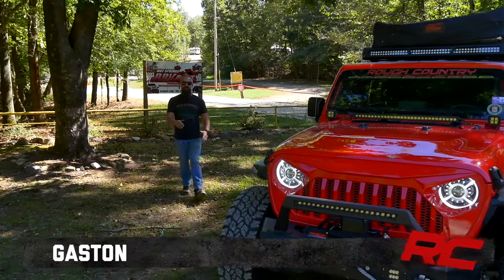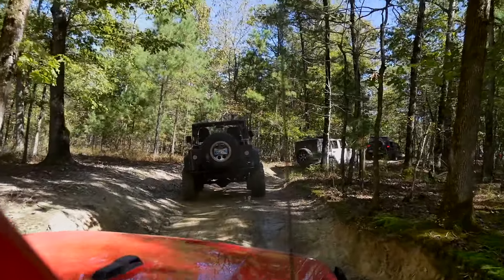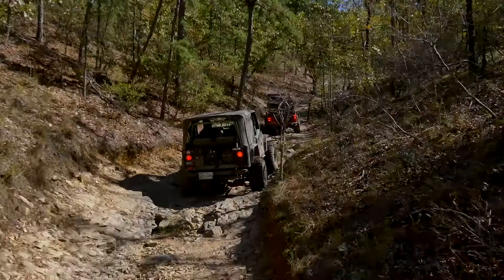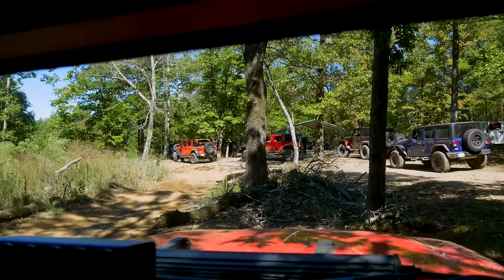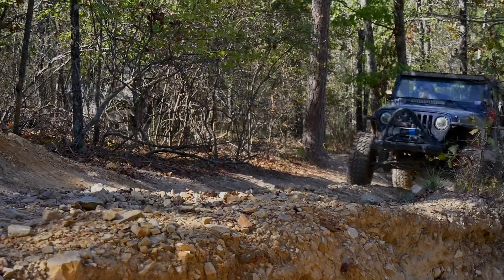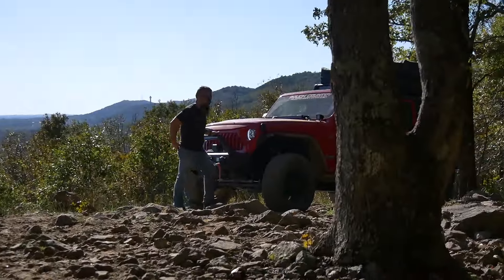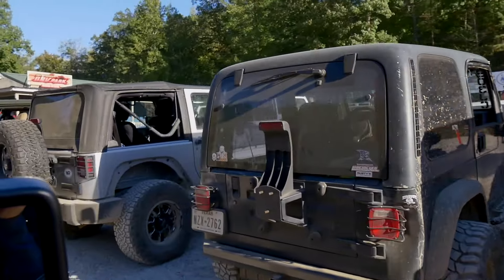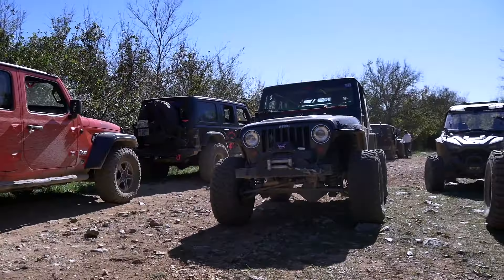Mid-South Jeeps Fall Run 2021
Recently, Rough Country had the chance to support Mid-South Jeeps, a Jeep club local to our Tennessee headquarters, as they held their annual fall run at Hot Springs ORV Park. Come hang out with us as we ride the trails, take in the spectacular views, catch up with old friends, and make new ones.

Visit Hot Springs ORV Park on the web: orvpark.com